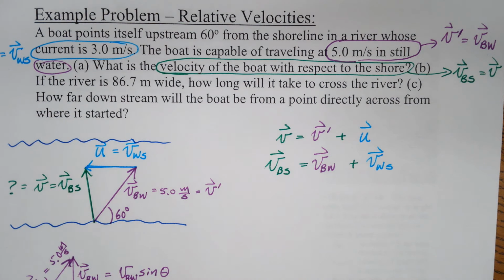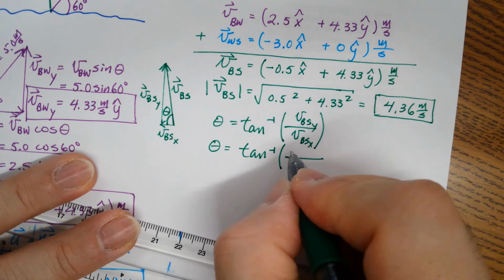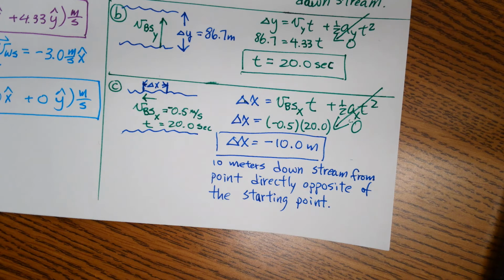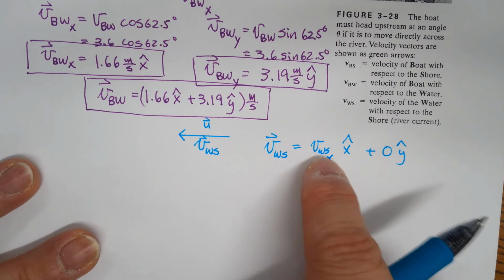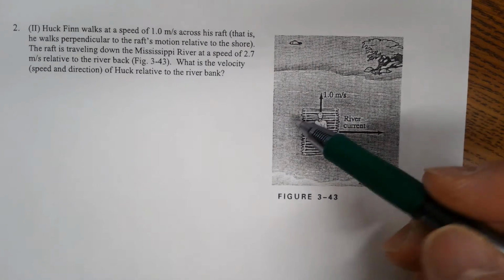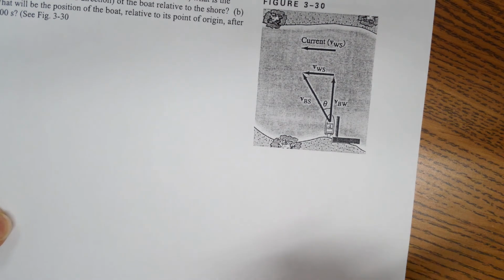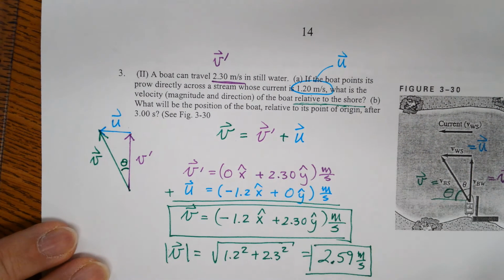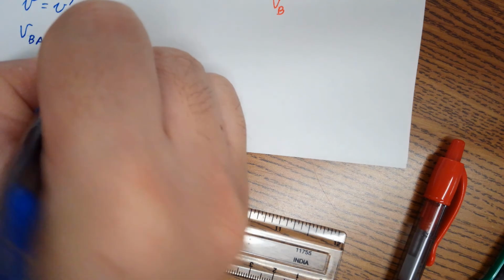Ch 3 Pt 2 Relative Motion HW Video 06a